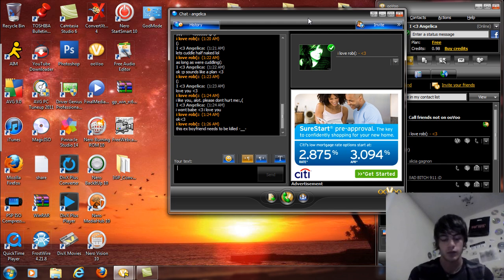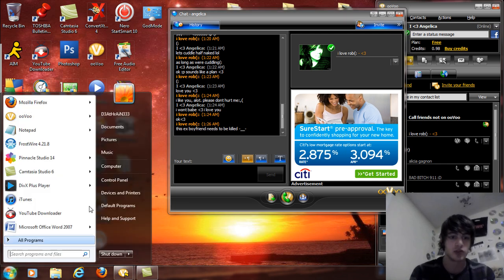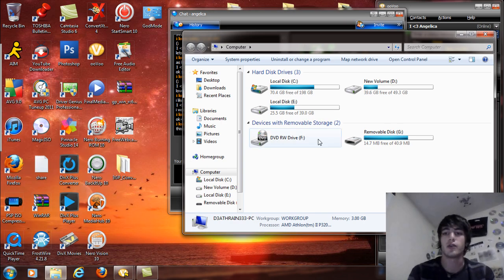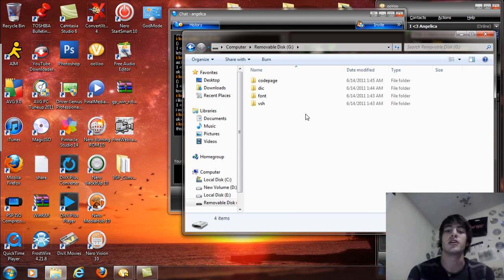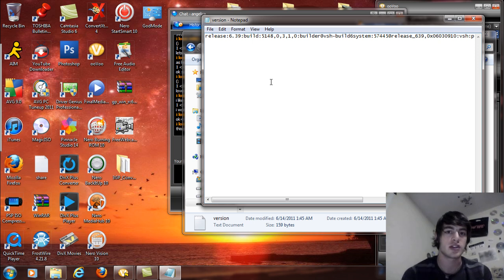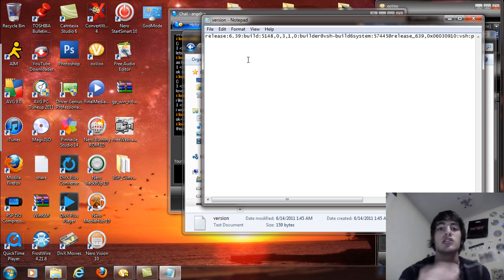PSP Firmware 9.90 No Need to Update Fix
This is a video on how to fix the updating problem on the PSP Custom Firmware (CFW) 5.50 GEN or Prometheus 4. If you ever get the error that says your running on 9.90 and there is no need to update, well heres how to fix that problem.

Step 1: Take your PSP and hit the SELECT button on the XMB and your VSH menu will appear. Change your USB device to "flash 0" and then hit SELECT again to leave the VSH menu.

Step 2: Plug in a USB cable and activate USB mode on the PSP and go to your My Computer (windows XP) or Computer (Windows Vista/7) and locate the removable drive for your PSP.

Step 3: Locate the vsh folder and open it and then inside that folder locate the etc folder and open that and you should see a version.txt

Step 4: open the version.txt document.

Step 5: the first set of number should say "9.90" if you are having this problem. Change those numbers to "5.50" and then save and exit the version.txt document.

Step 6: exit USB mode and go back to the XMB and hit SELECT and change your USB device to Memory Stick (MS) and SELECT to exit and save and your done.

Now you can Update no problem :p